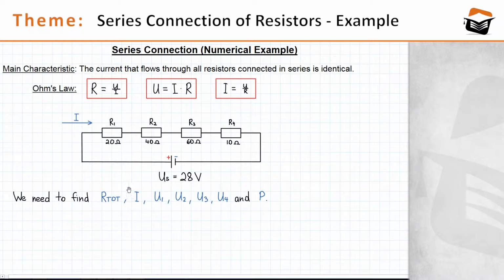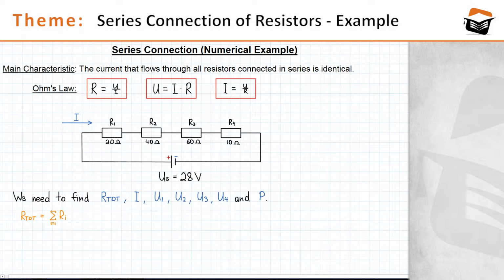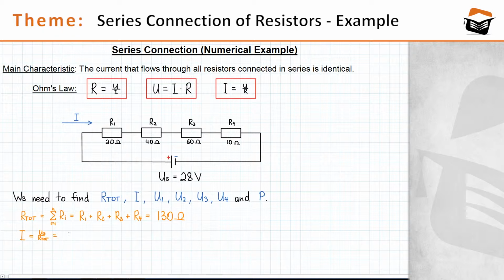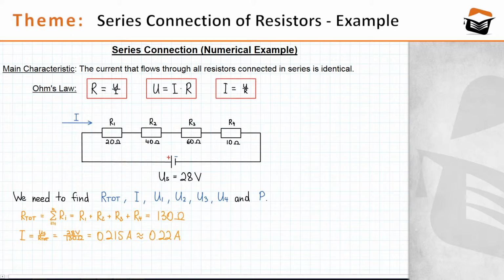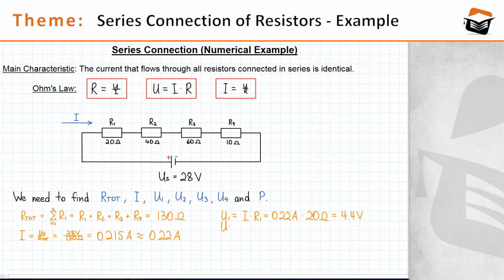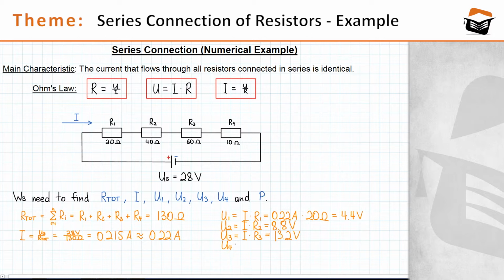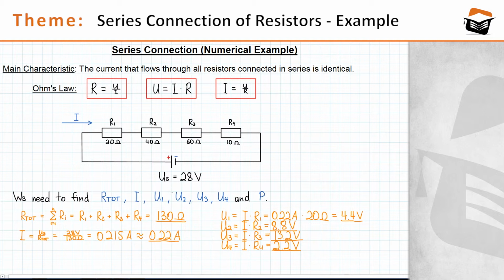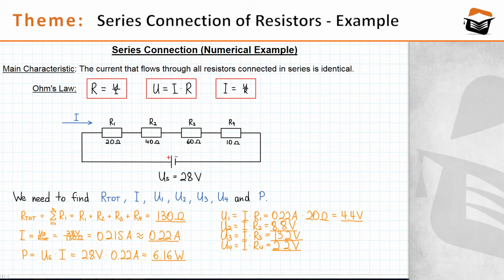Example - Series connection of resistors - Easy Calculation - Electrical Engineering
Our American Tutor Konstantin explains you with an example the  easy way to calculate Series Connection of Resistors - Electricity